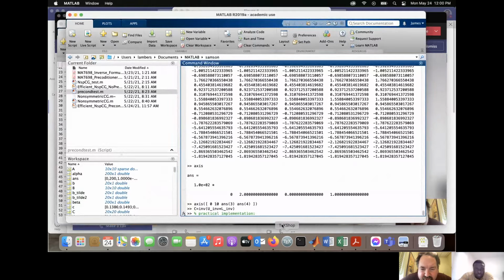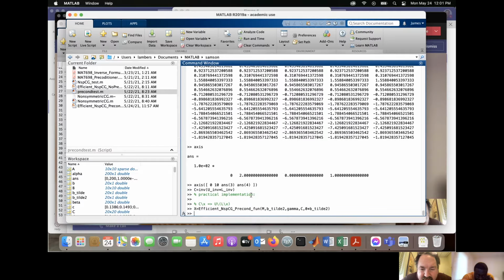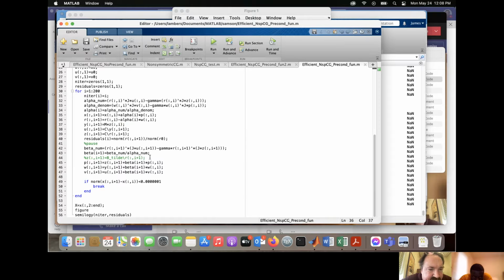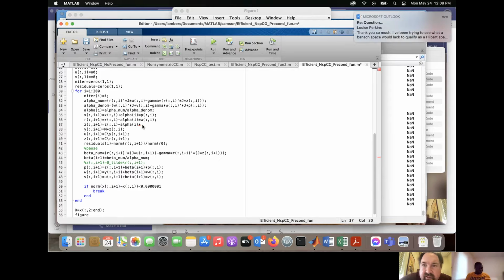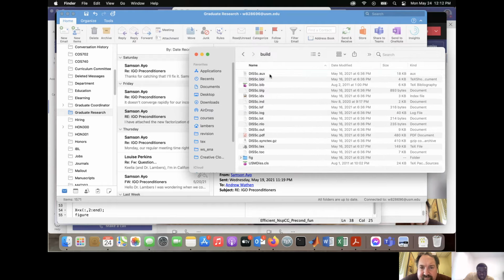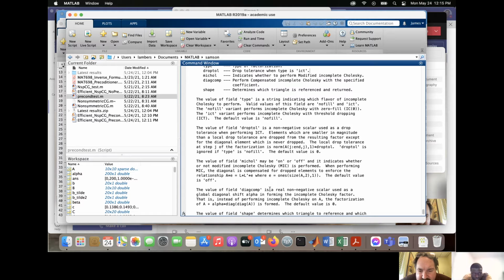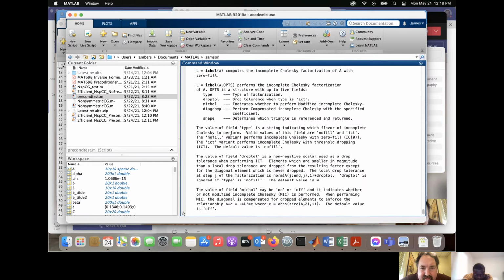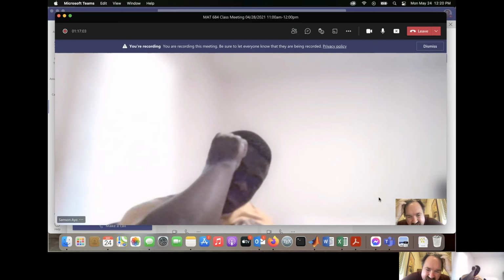MAT 684 Class Meeting 04 28 2021 11 00am 12 00pm 20210524 120039 Meeting Recording